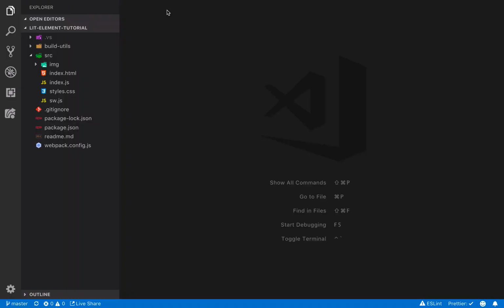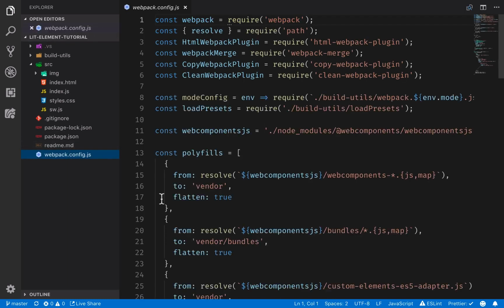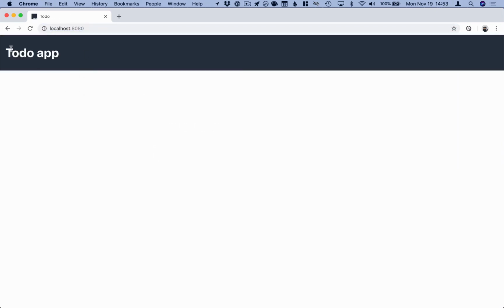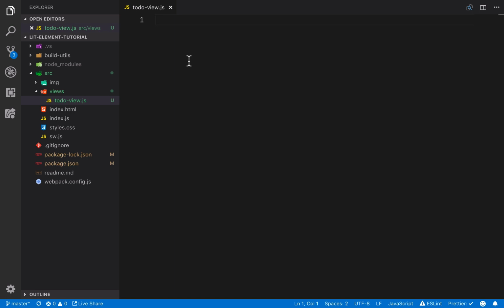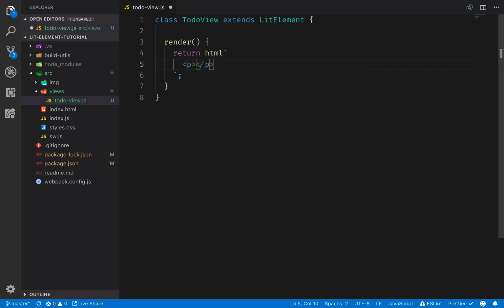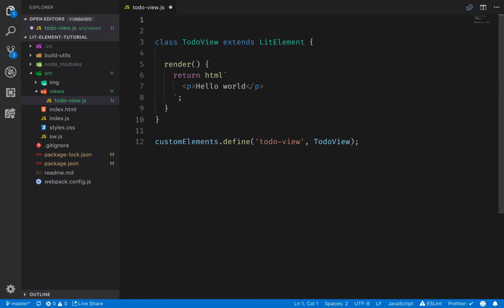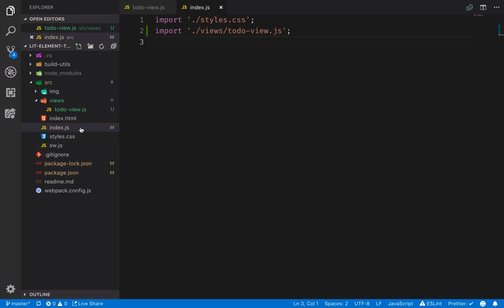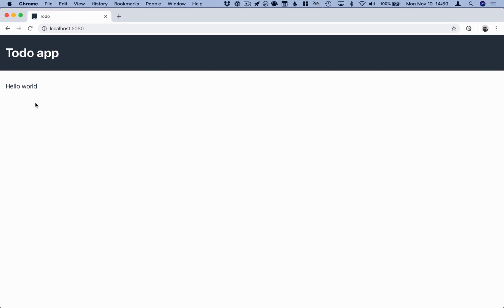LitElement app tutorial part 1 Getting started with tutorial app.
har tarha ki video dakhna kalia hamara chanal ko subscrib kara.